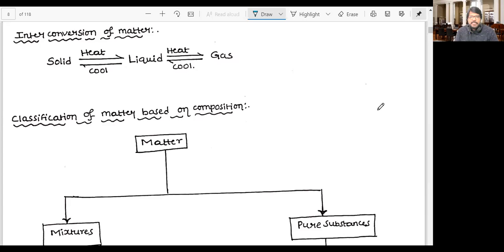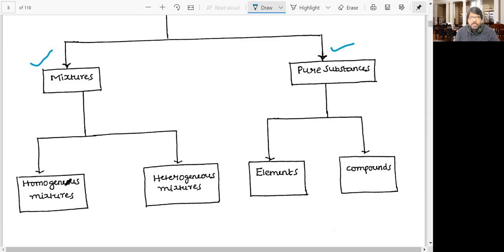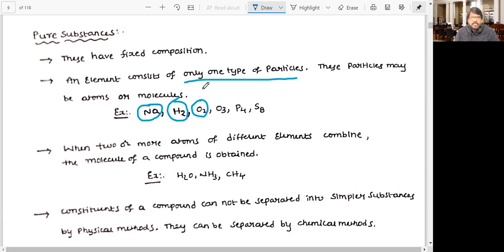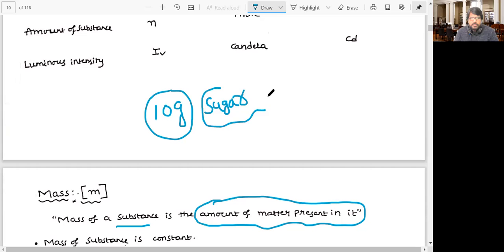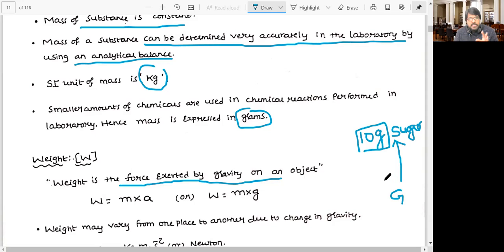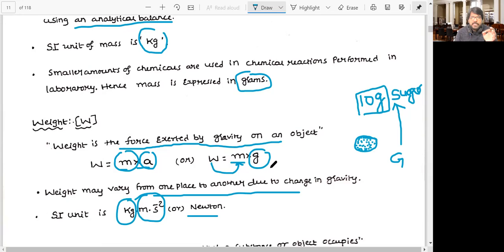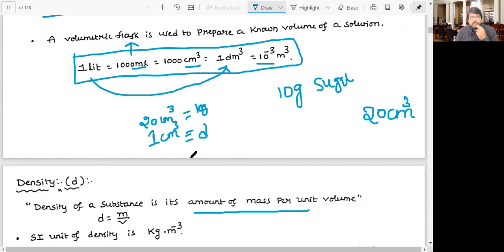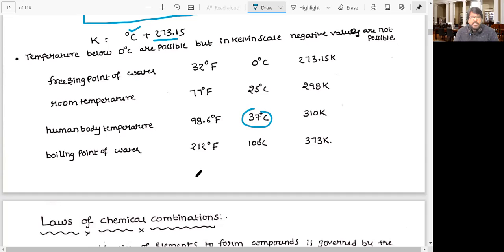BASIC CONCEPTS OF CHEMISTRY ( PART 1 ) .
MASS.
WEIGHT.
VOLUME.
TEMPERATURE.
DENSITY.